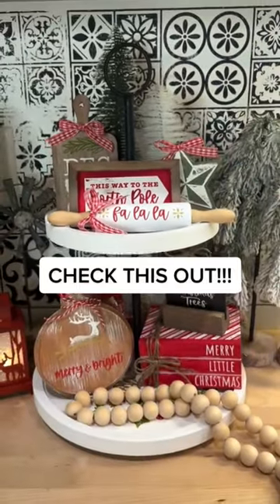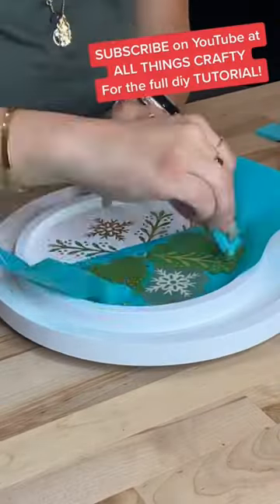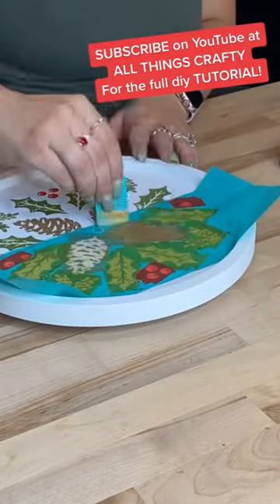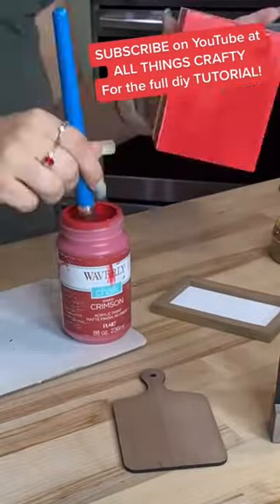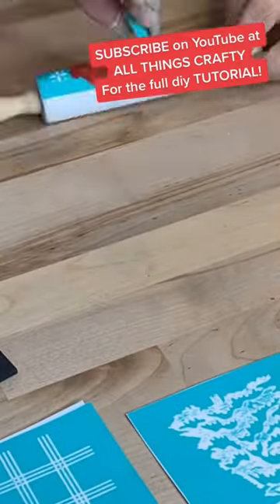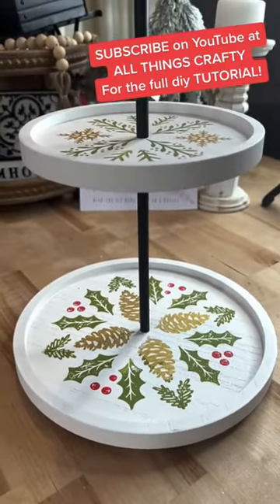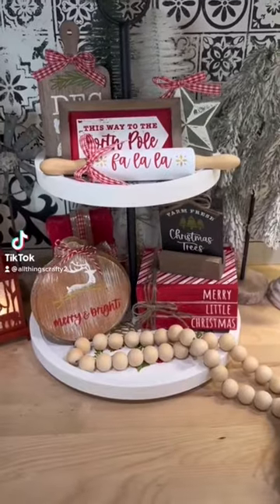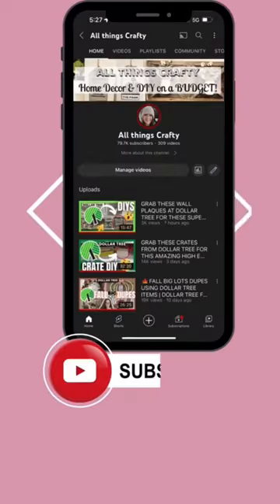GORGEOUS DIY CHRISTMAS TIERED TRAY USING DOLLAR TREE ITEMS AND CC 🤯🎄